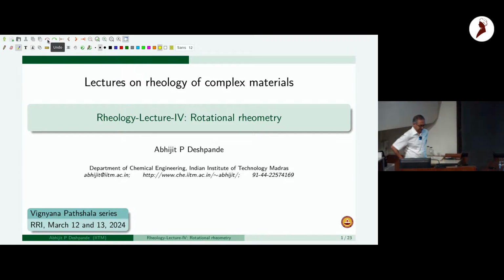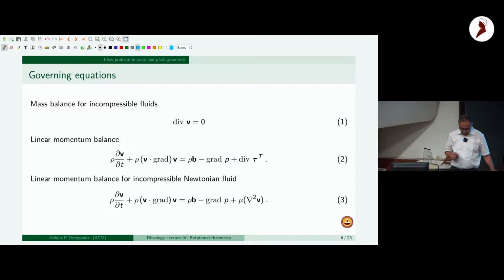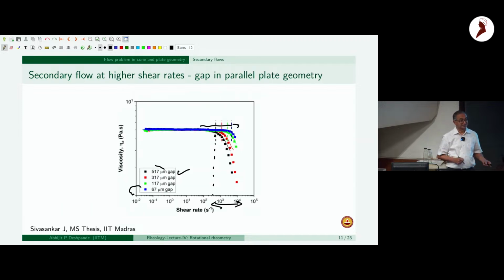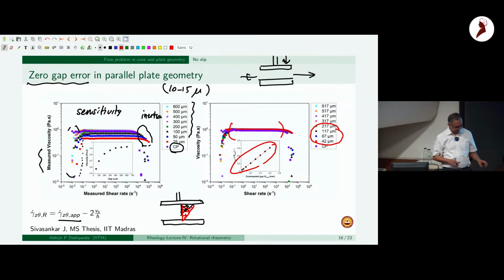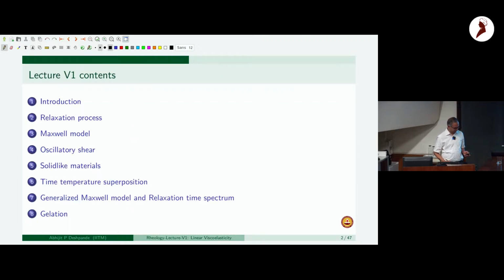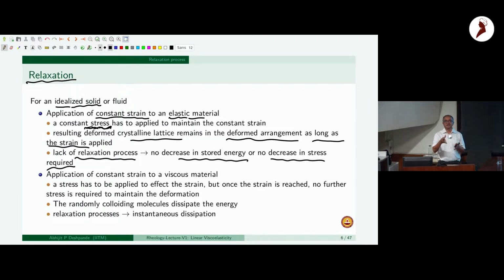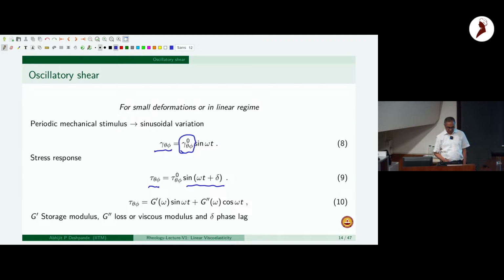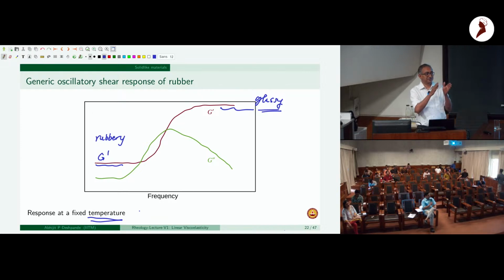Lectures in rheology of complex materials | Talk by Prof. Abhijit P Deshpande, IIT Madras| Lecture 2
Second set of lectures in the series of “Vignyana Patashala”